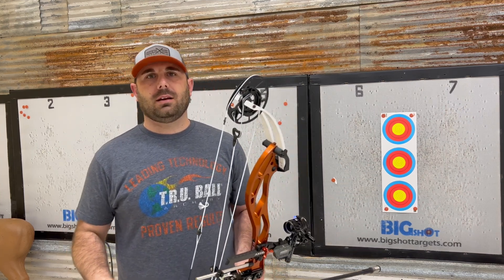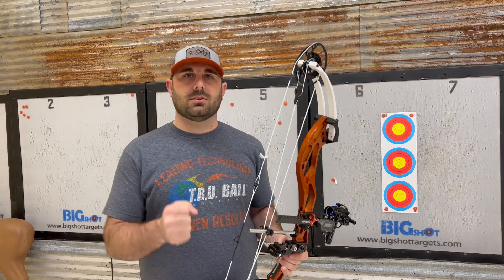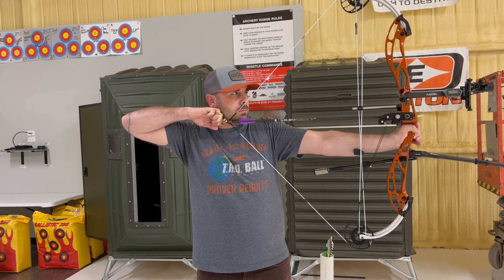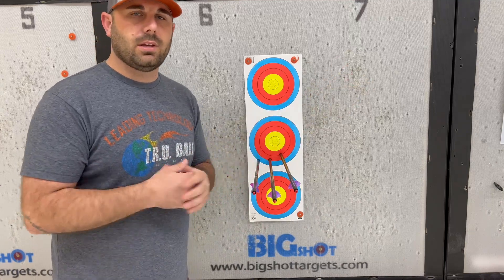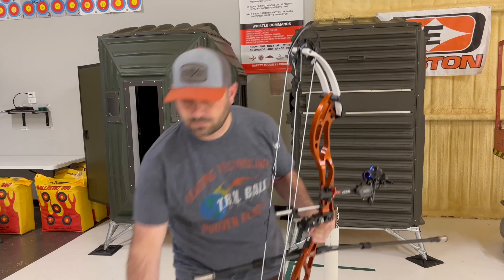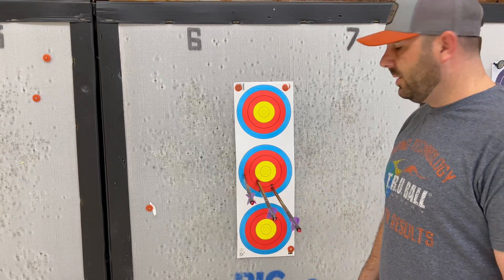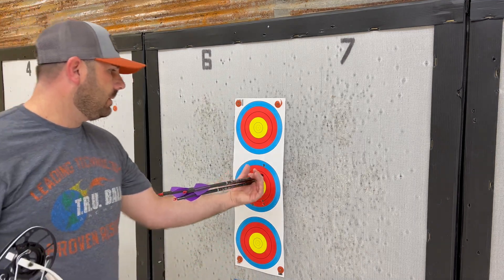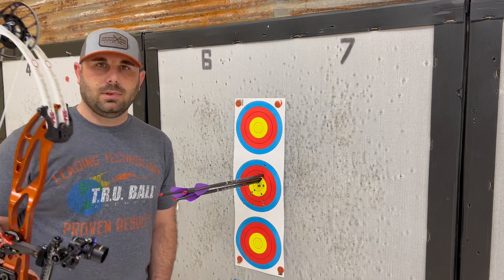Torque Tuning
In this video, I explain a simple form of torque tuning.